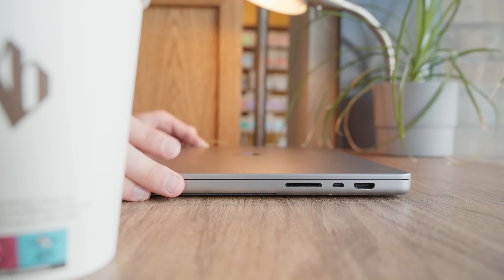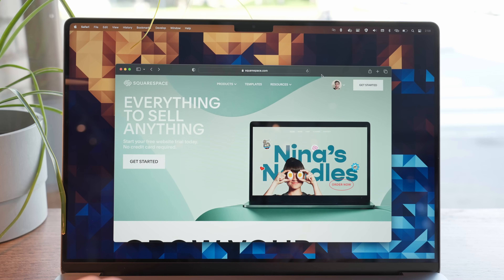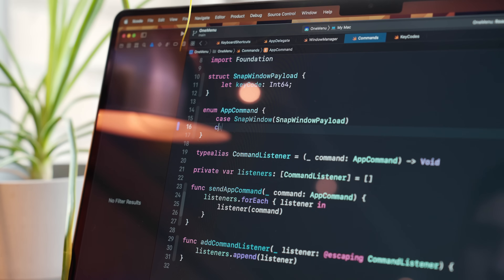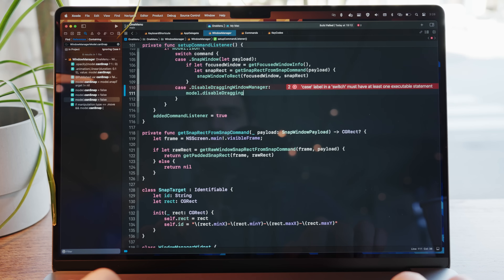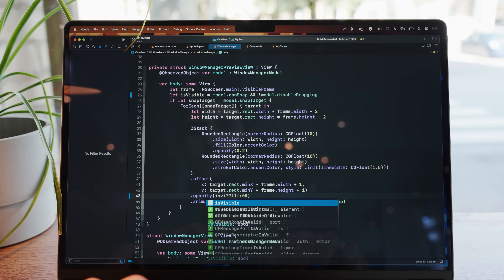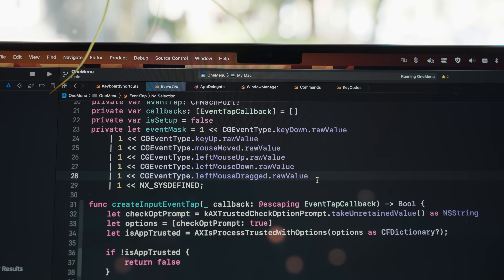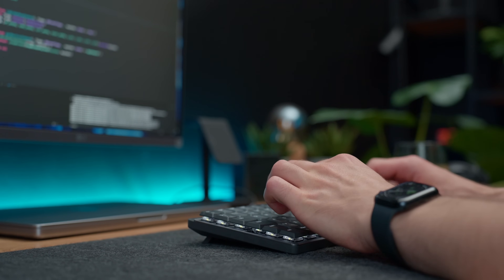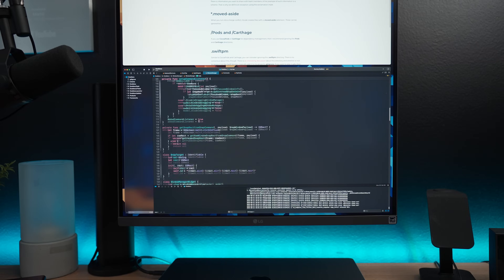When A Java Developer Writes Swift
=== Links ===